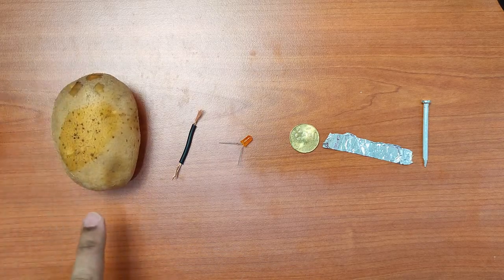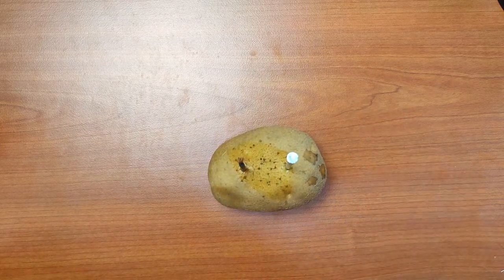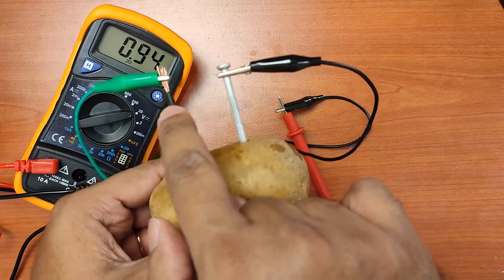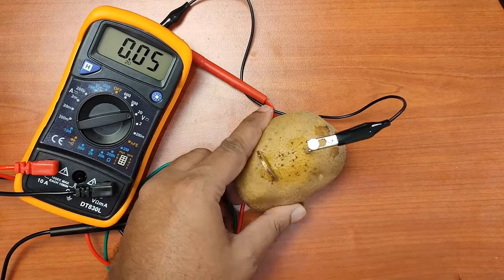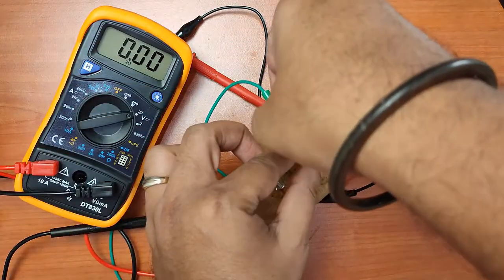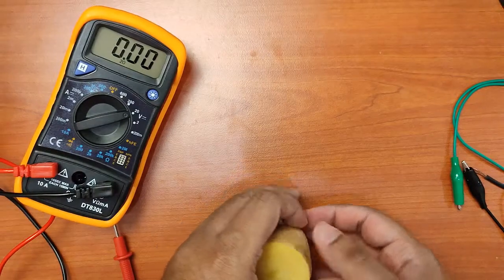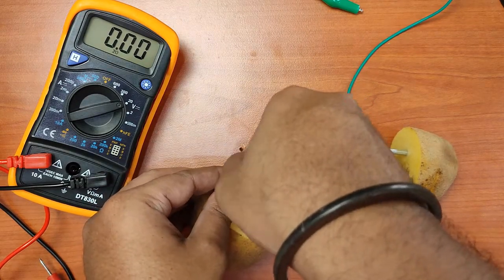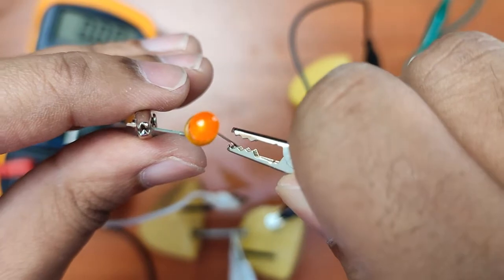How to make a simple voltaic cell at home / Potato power!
How to make a simple voltaic cell (simple chemical cell) at home with a potato. All you need is a potato and two different metals. You could use lemon too! The simple chemical cell using the potato can power an LED light.

00:00 - Items needed to make the simple chemical cell
00:50 - Setup of simple chemical cell using copper wire and galvanised nail
01:43 - Explanation and theory behind the simple chemical cell
02:41 - Setup of simple chemical cell using a coin and galvanised nail
03:24 - Setup of simple chemical cell using aluminium foil and galvanised nail
03:47 - Setup of simple chemical cell using aluminium foil and copper wire
04:33 - LED light trial 1 - 1 simple chemical cell
04:55 - Using half a potato in the simple chemical cell
05:20 - LED light trial 2 - 2 simple chemical cells
06:18 - LED light trial 3 - 4 simple chemical cells